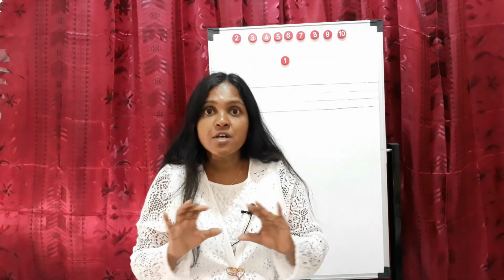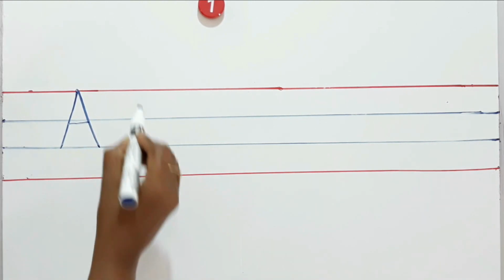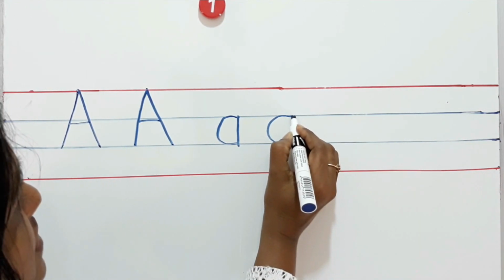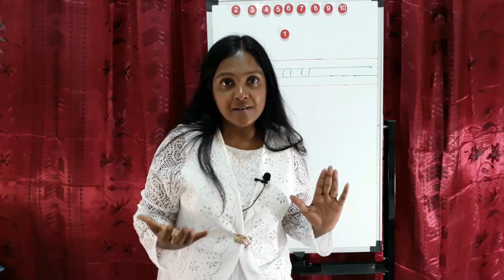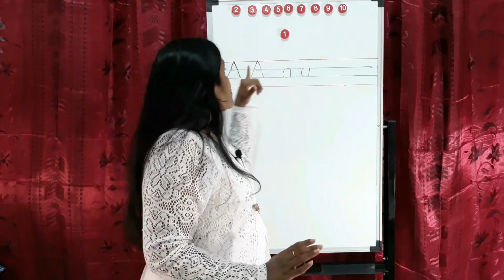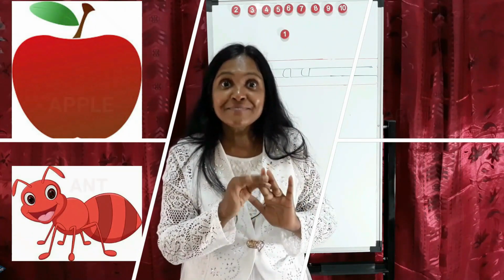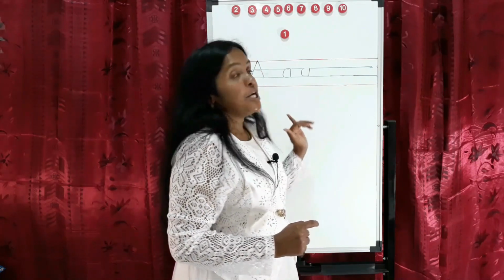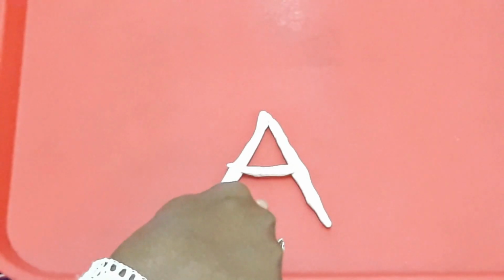letter A a introduction with formation,sound,vocabularies, phonic song and hands on activity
I am going to introduce letter A first. In this lesson I will introduce upper case and lower case both letters. This lesson included formation  ,sound ,vocabularies , jolly phonic song and hands on activities.
I request Parents to do hands on activities before make your child write letter A. Some children are very fast learners ,so as parent you can do  extra worksheets with them. Some children will take little time to learn ,in this case you can give  more and more hands on activities. Watch my video I will teach you step by step.